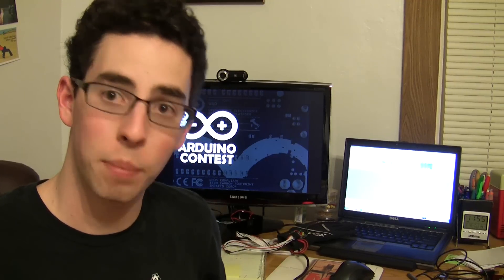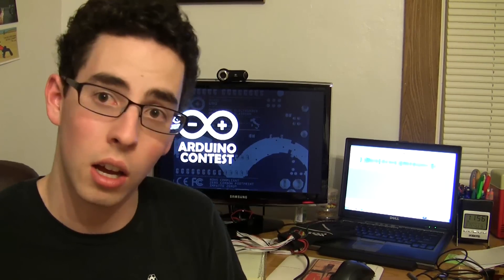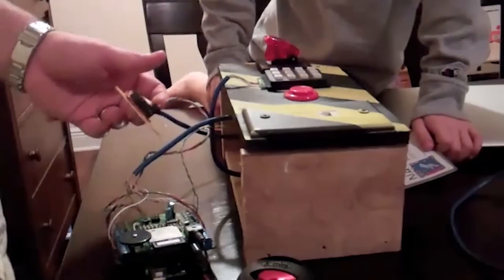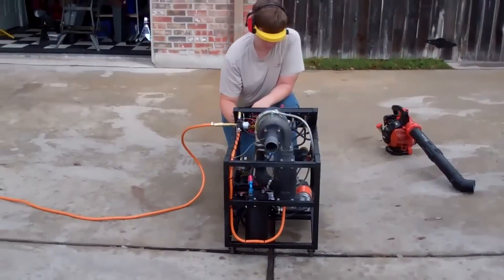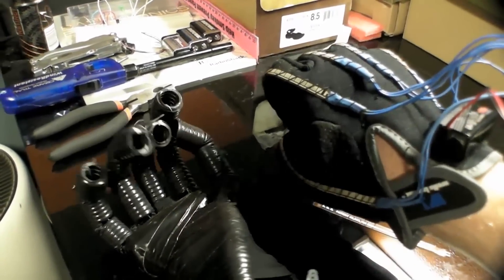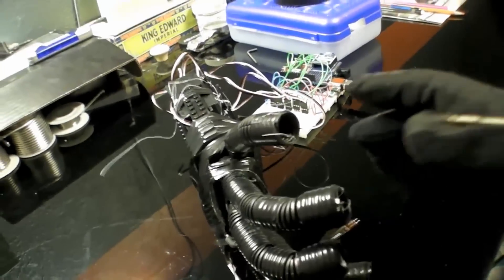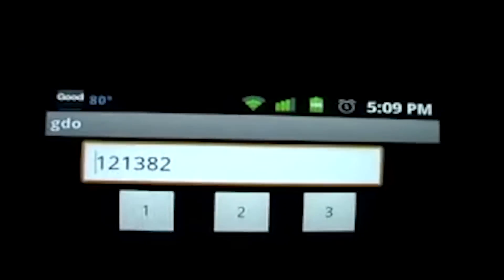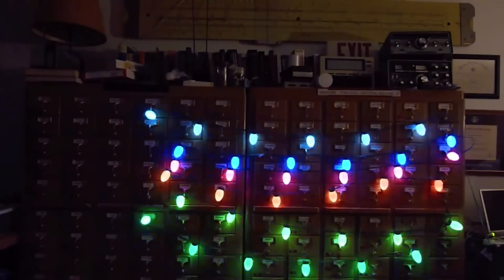Arduino Contest Results!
Check out Element14's Arduino Group to see all the submissions!